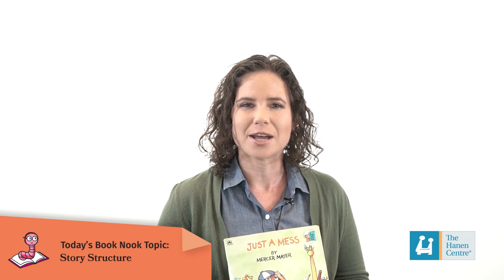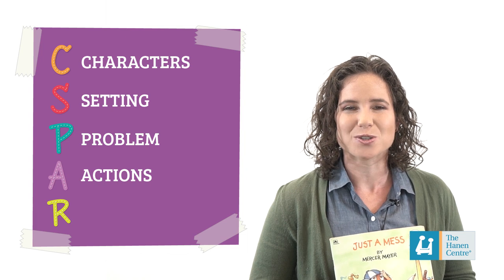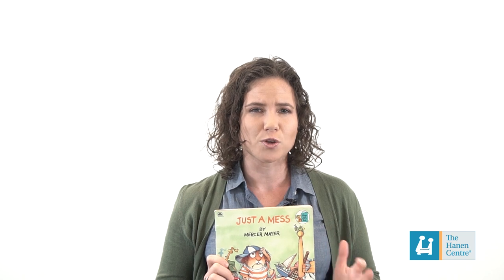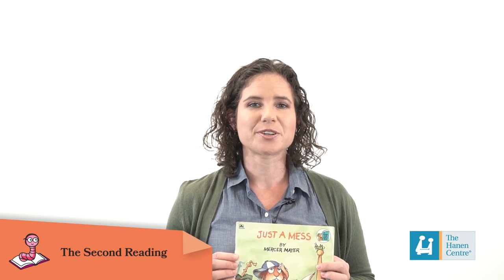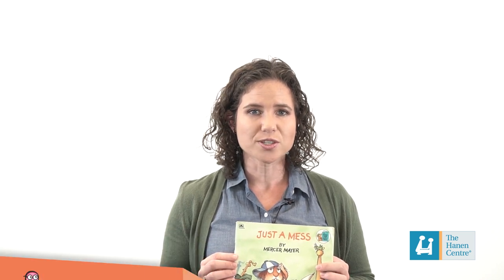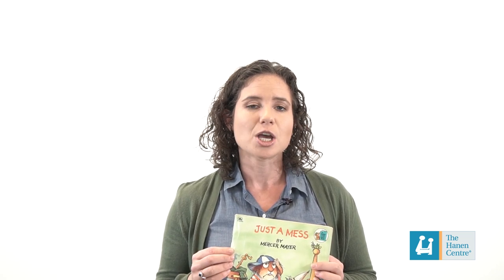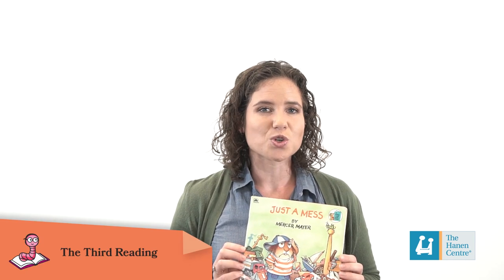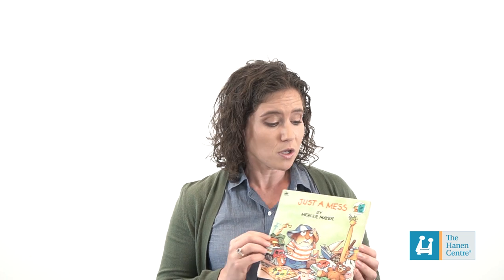Learning Story Structure with Just a Mess | Preschool Tips [Book Nook]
Story comprehension is a key early literacy skill that helps prepare young children for reading and writing on their own. In this Book Nook video, Tamara offers tips for building children’s understanding of stories with the Little Critter book, Just a Mess.

References:
I'm Ready! How to Prepare Your Child for Reading Success

The Hanen Centre is a not-for-profit organization committed to promoting the best possible language, social and literacy skills in young children. We believe that parents and caregivers have the biggest influence on children’s early language learning and that the best learning happens during the everyday interactions they have together. We created this channel as part of our efforts to share practical, research-based information with these important people in children’s lives so that they can nurture the early skills that make a life-long difference for all children.

We aim to educate and raise awareness of Hanen programs and their concepts.  This channel is for parents, caregivers, speech language pathologists and other professionals working with young children.